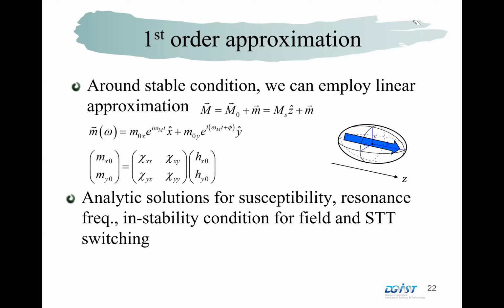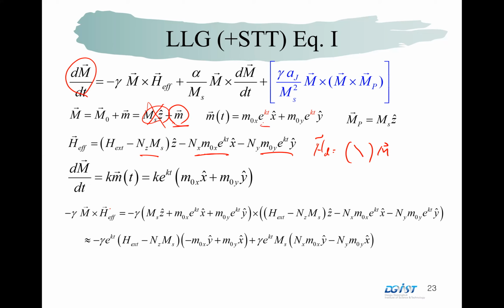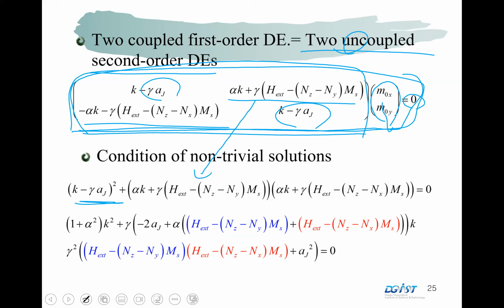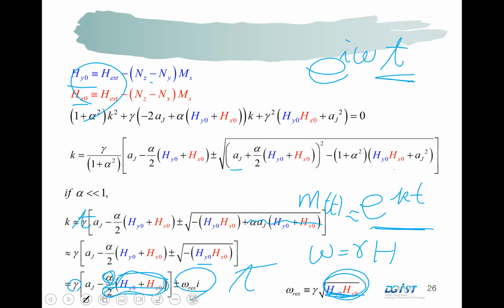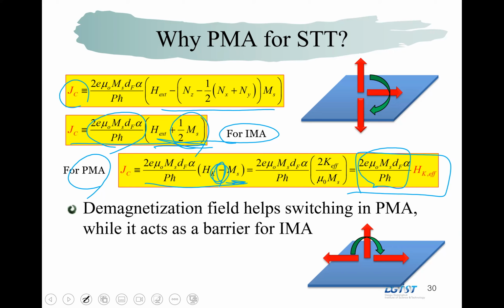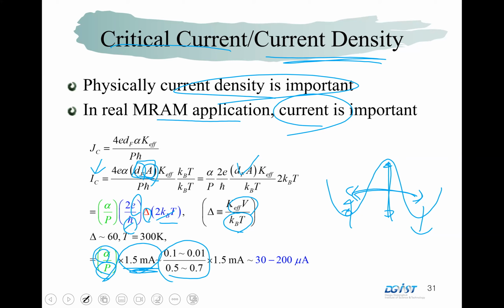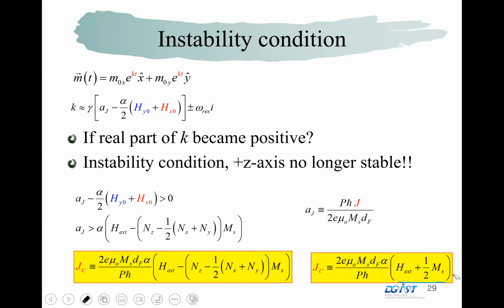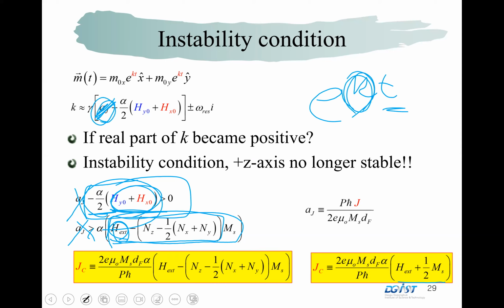20231030 STT Switching